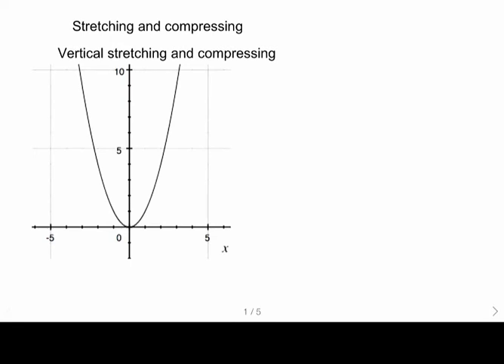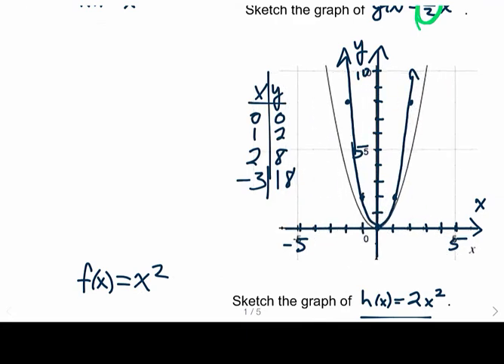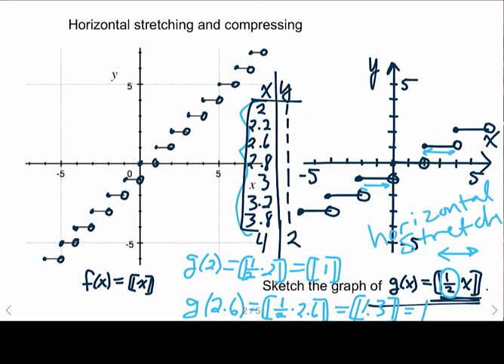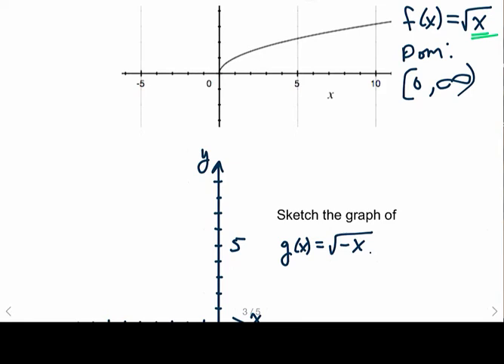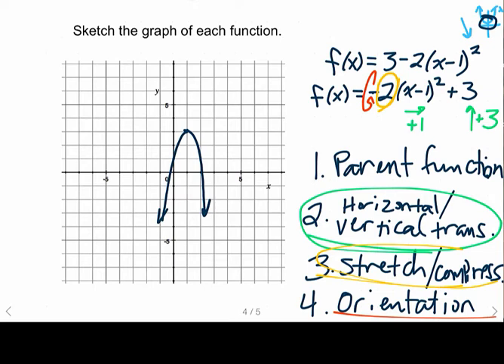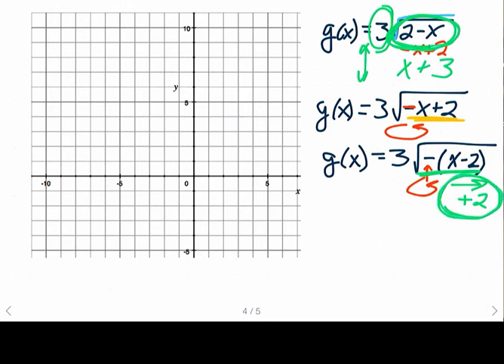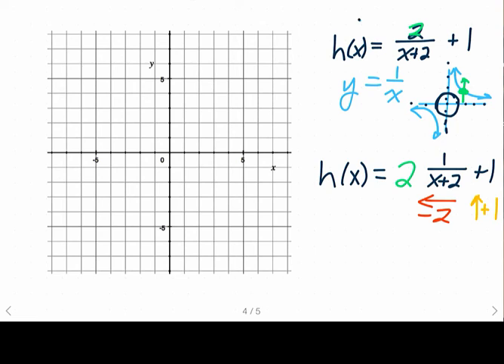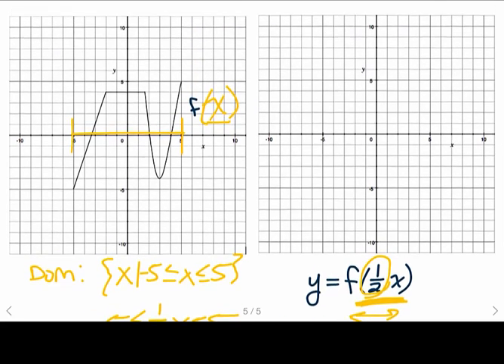Stretching and Compressing